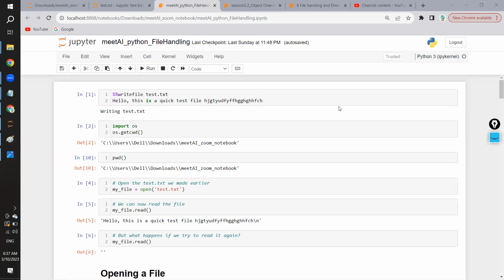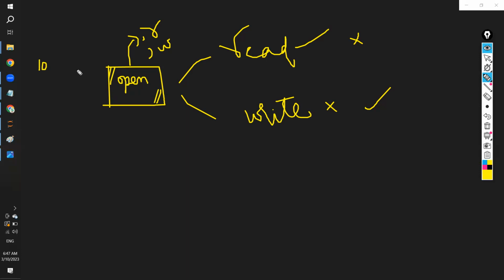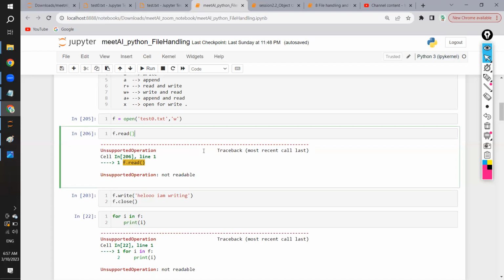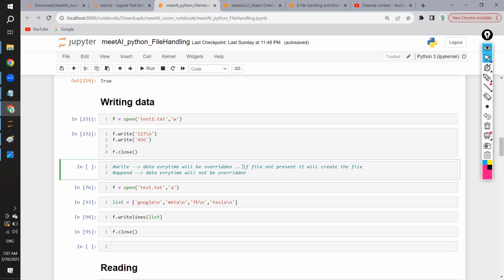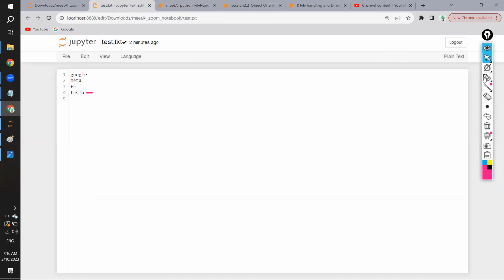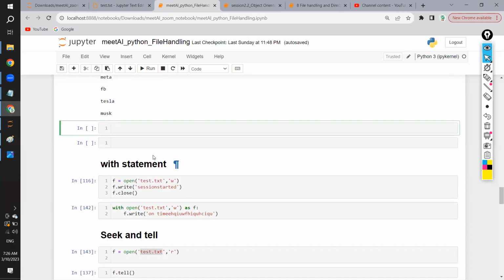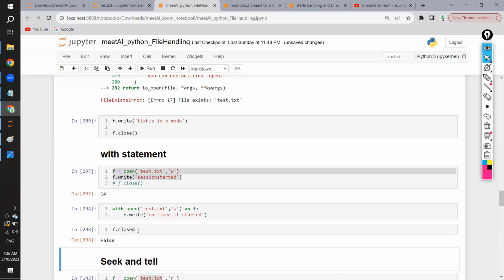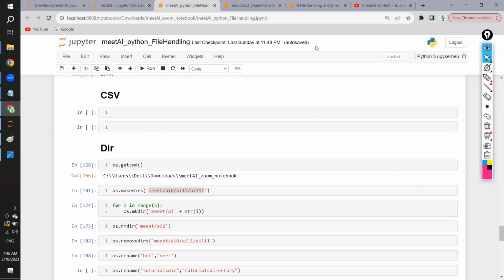meetAI_python27_FileHandling I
File Handling:
1. opening file , different modes
2. reading file
3. write file (write, append) , 'x' mode
4. 'with' statement
4. tell and seek (for cursor)